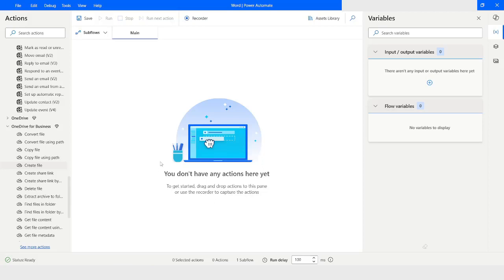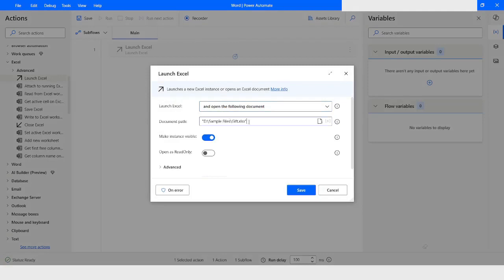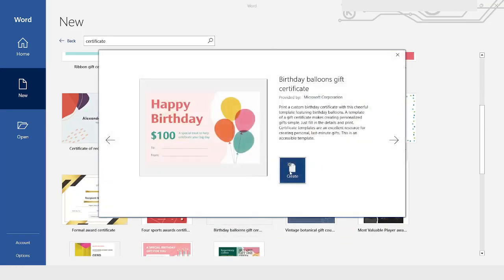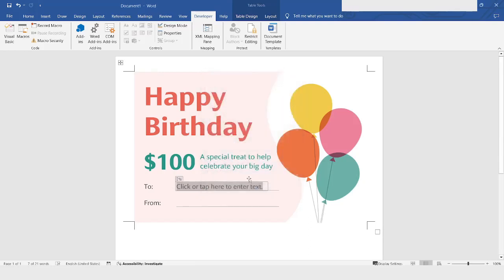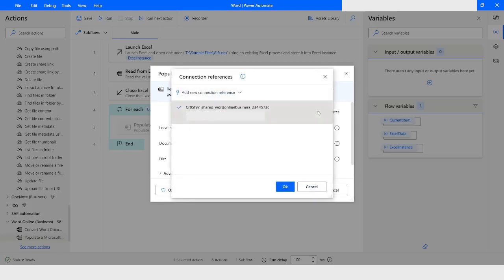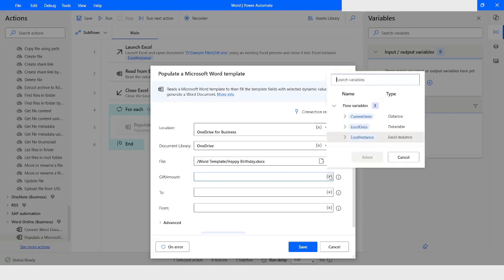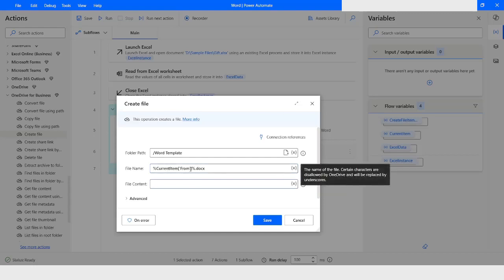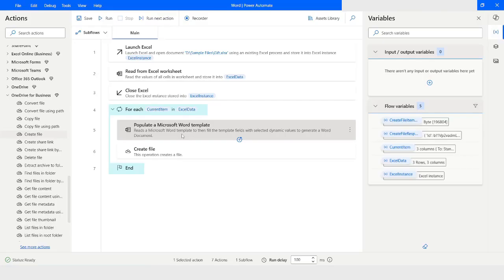Populate MS Word Template Using Power Automate Desktop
In this Video, you will learn about how to populate MS Word Template in Power Automate Desktop. Please watch this video till the end to understand it complete.